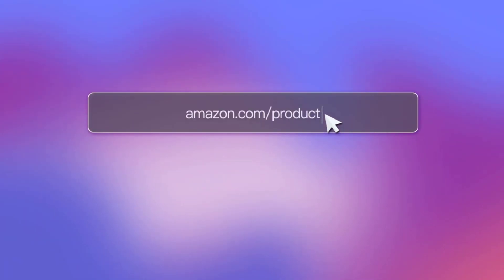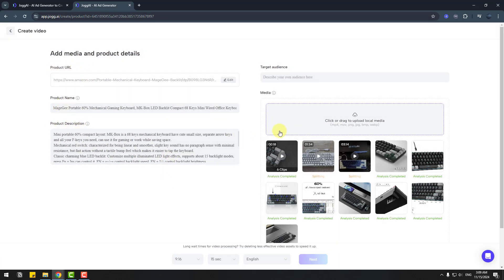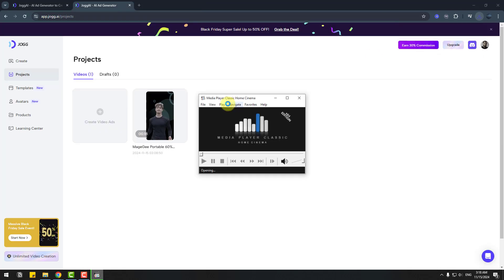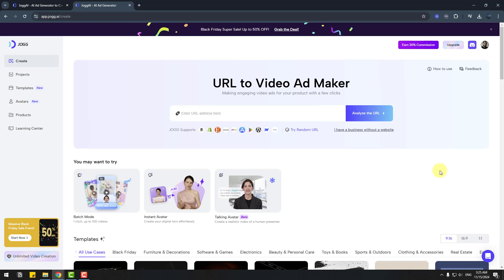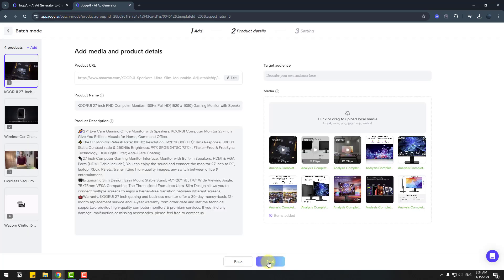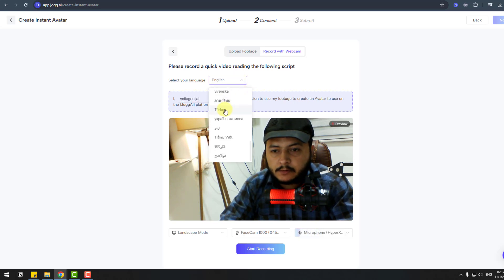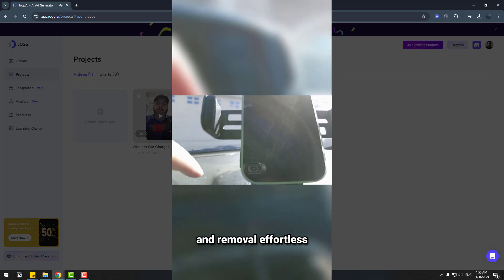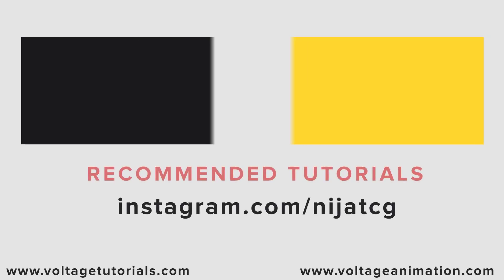Create Unlimited Black Friday Product Videos with 1 CLICK | JOGGAI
Hi guys, welcome to my new video tutorial. In this tutorial i will show how to...